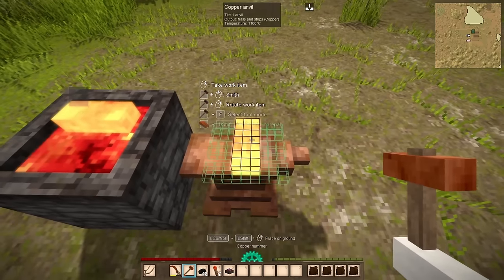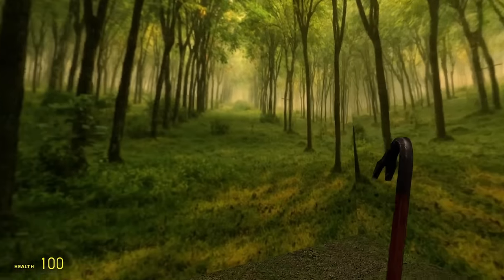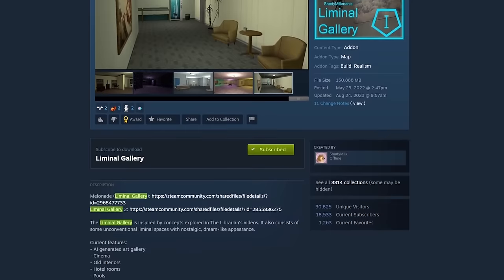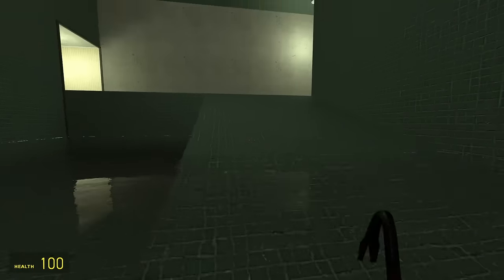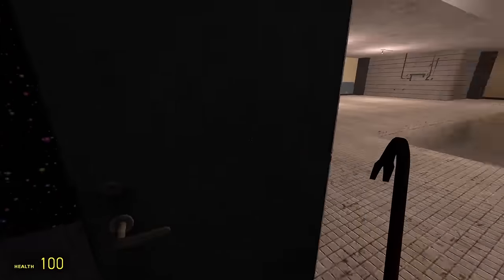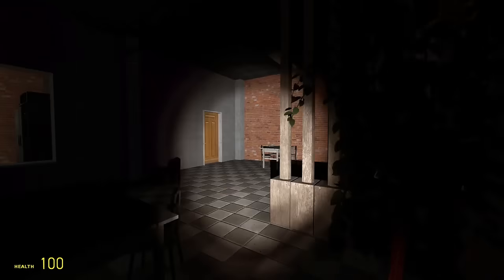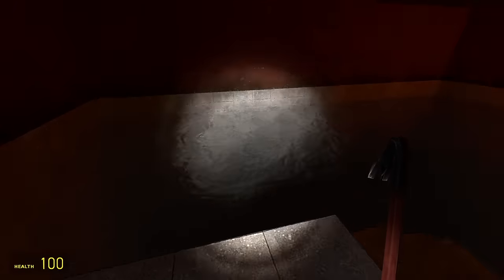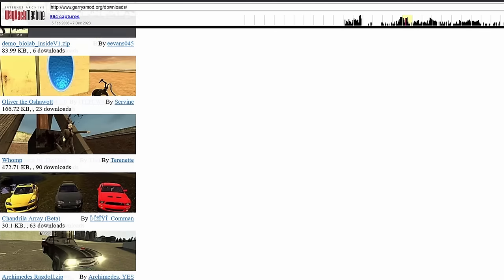The Surreal Side of Gmod Maps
I know now that it's Che Guevara at 22:50. I got my Cuban revolutionaries mixed up.

I'm dubbing this narration style "soft boy" voice and there's nothing you can do about it. Been wanting to make a video like this for a long time. Finally just started it randomly one night and bam, two weeks later, it's done.

I hope it's a good watch. Let me know if this kind of thing interests you all. More reviews on their way.